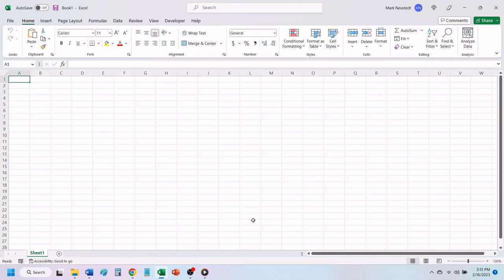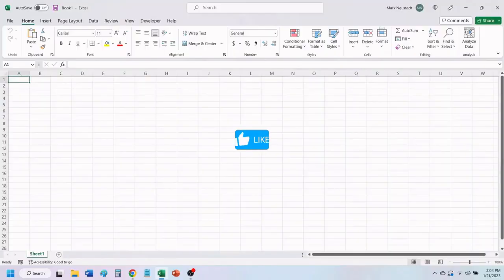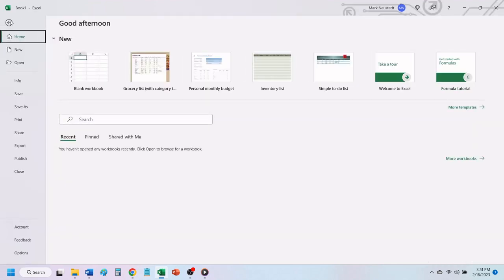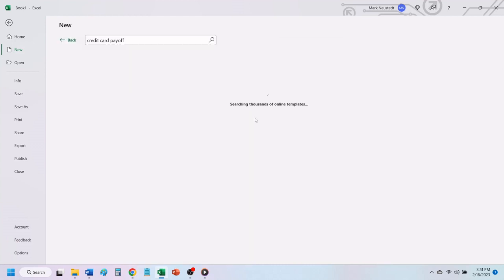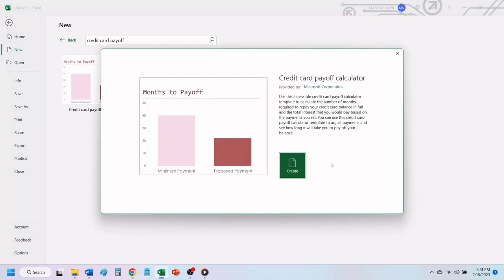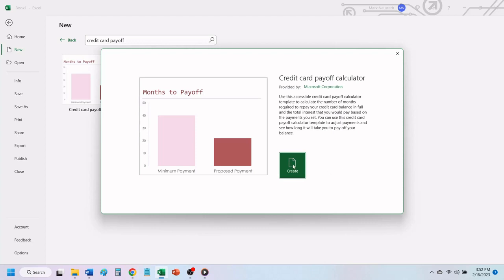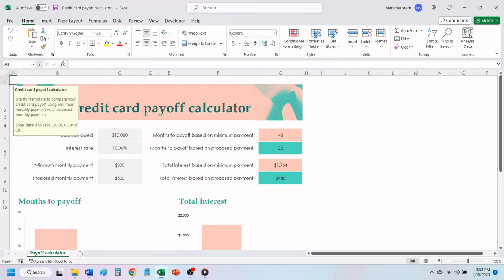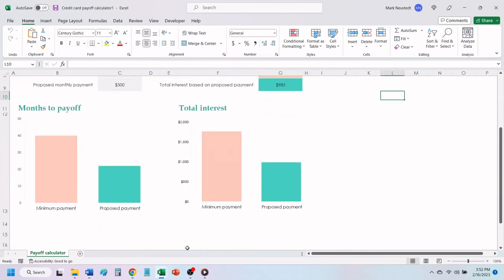I Made An Excel Template To Pay Off My Credit Cards Faster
- In this video I will show you how to load an Excel Credit Card Payoff Calculator Template in Excel 365.